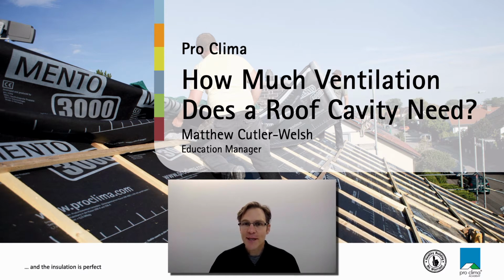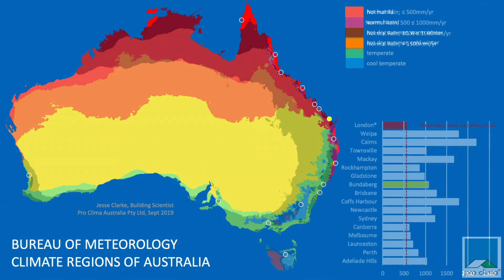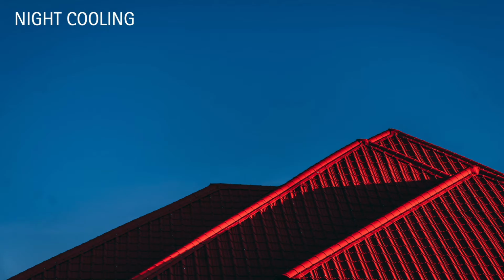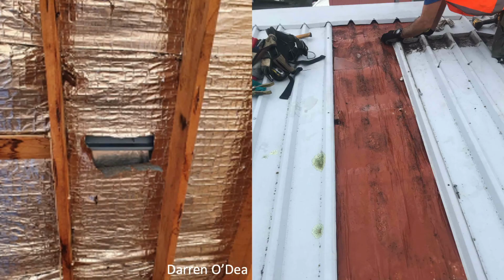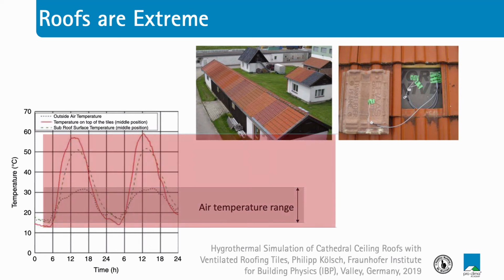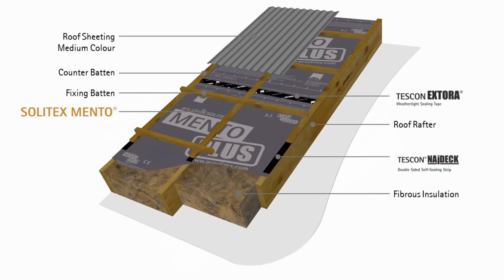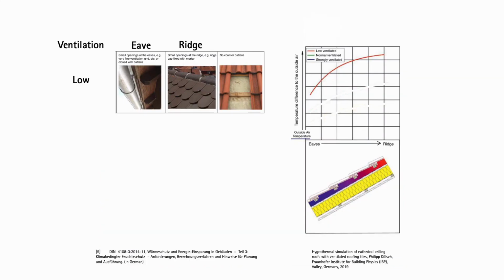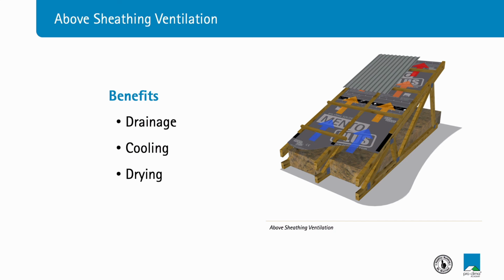Toolbox Talk - Pro Clima Roof Ventilation MCW v2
SPPHC2020 | Tradeshow